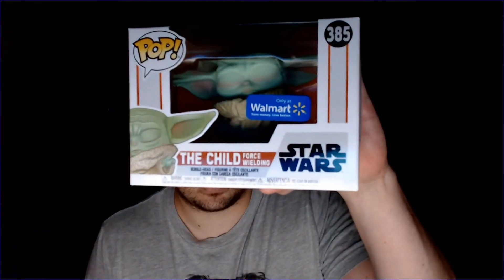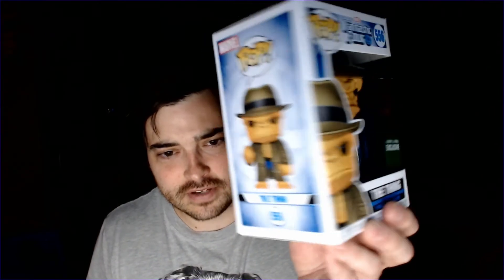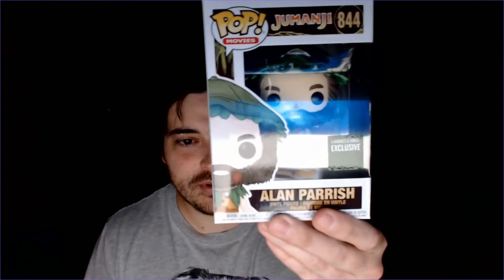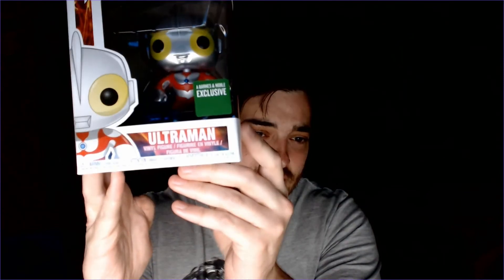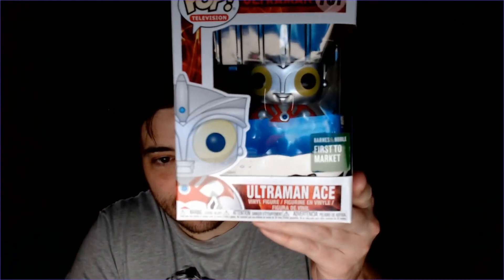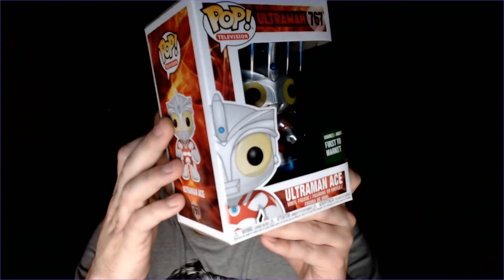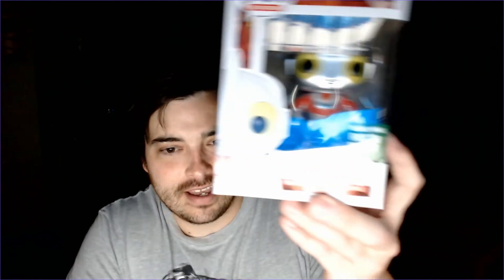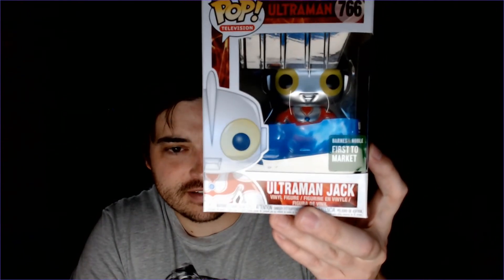Funko Pop Hunt, Walmart and Barnes and Noble, 8-11-20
Went on a very quick funko pop hunt today and found some pretty cool pops. Of course Barnes and Noble is having a ridiculous sale right now so everyone should jump on that. Hope you enjoy.